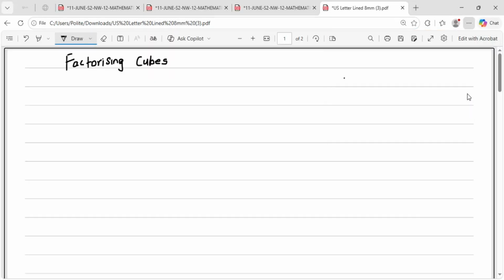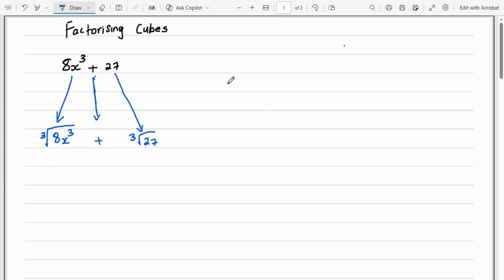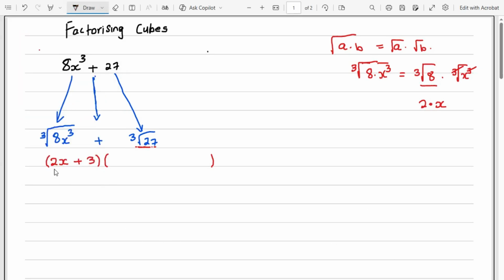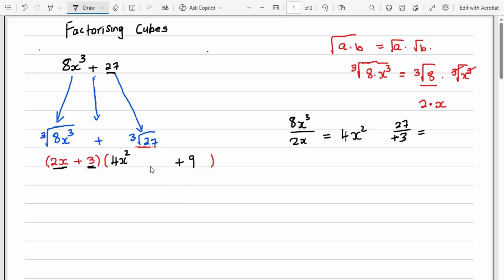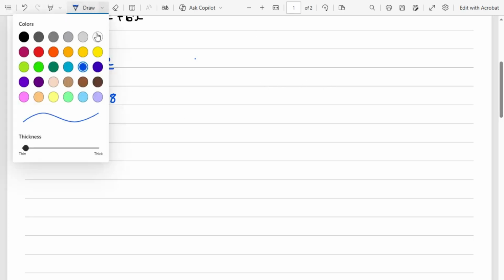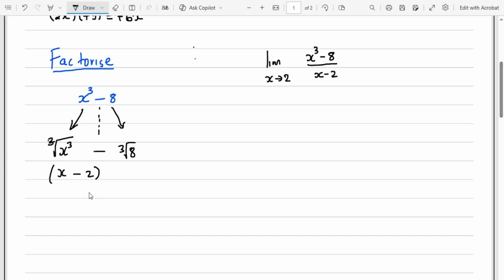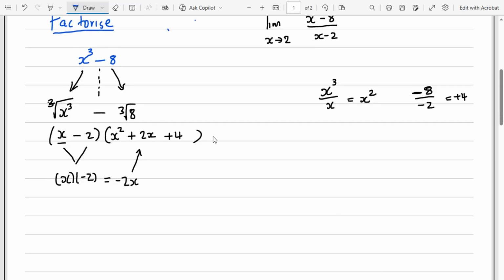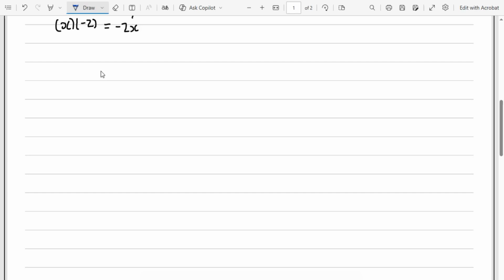Factoring a Cubic Function | Grade 12 Mathematics Explained